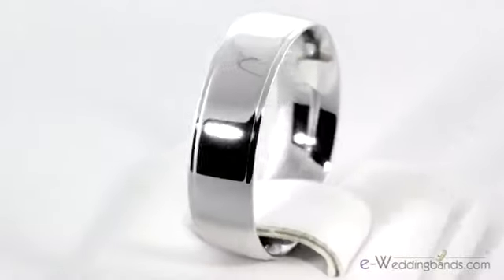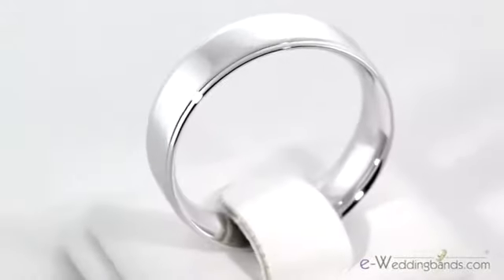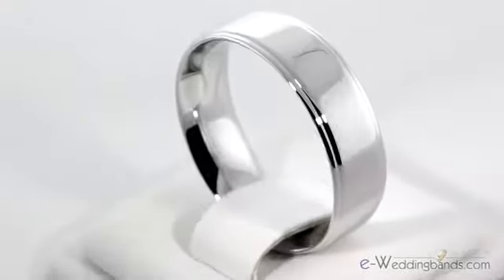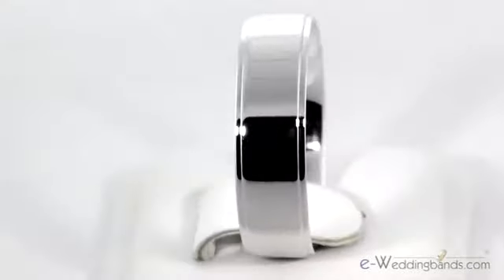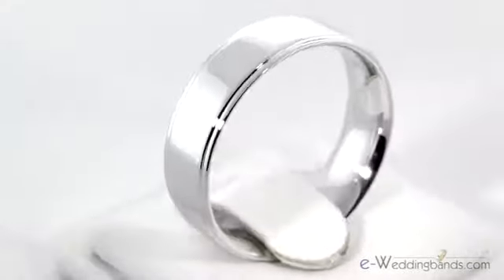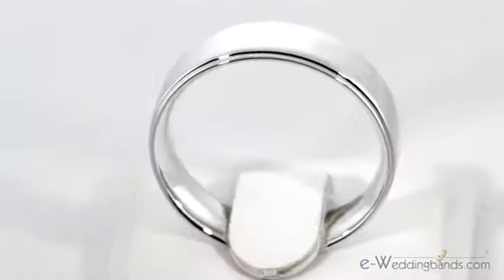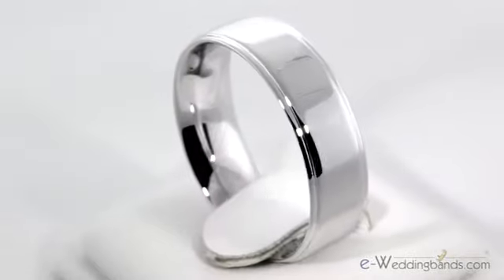7mm 14K White Gold Flat Comfort Fit Step Down Edge Wedding Band